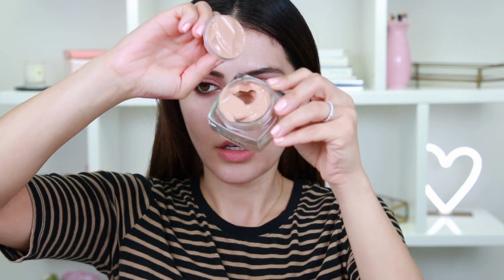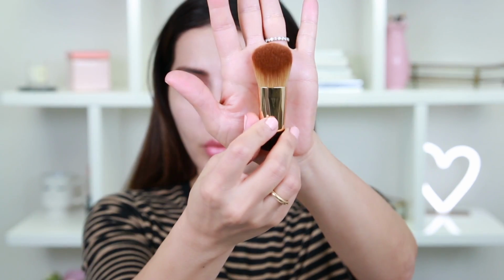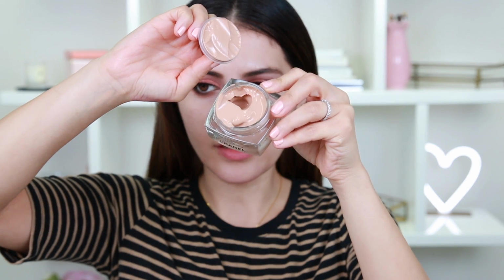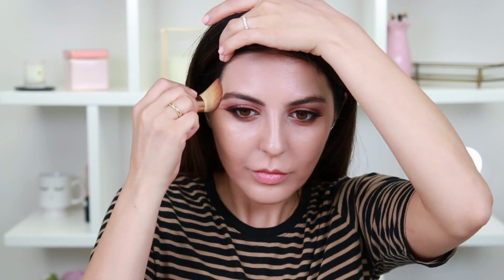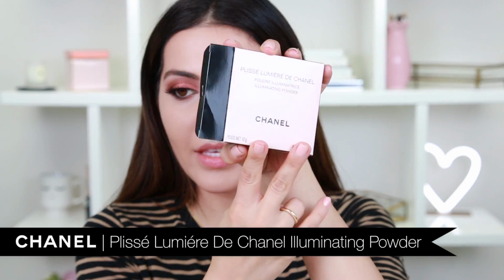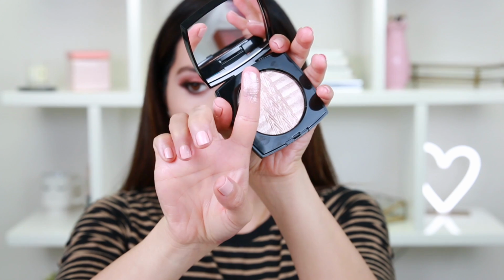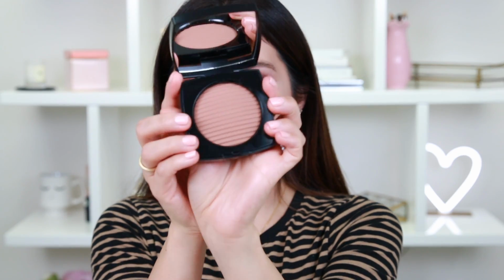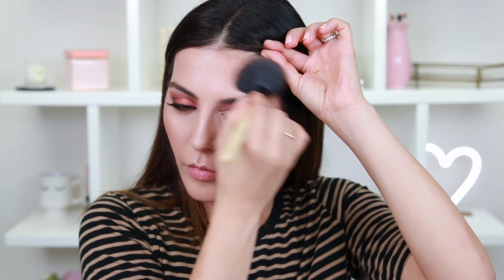I TRIED NEW CHANEL MAKEUP WORTH $300 | FOUNDATION, HIGHLIGHTER + BRONZER REVIEW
In today's video I'm testing out THREE NEW Chanel makeup products that I just picked up from Nordstrom and giving you guys an honest first impression review. These product's are worth over $300 and are some of Chanel's most expensive luxury makeup items. Make sure to see what my final thoughts on the foundation, highlighter and bronzer is!

I N S T A G R A M @sonagasparian

Products:
Chanel Sublimage Le Teint Foundation (40 Beige)
Chanel Les Beiges Healthy Glow Luminous Color (Deep)
Chanel Plissé Lumiére De Chanel Illuminating Powder

Other products I’m wearing:
NARS Creamy Concealer (Custard)
MAC Lip Pencil (Boldly Bare)
Marc Jacobs Enamored Hi-Shine Lip Lacquer Lipgloss (Moonglow)
Urban Decay Naked Heat Palette